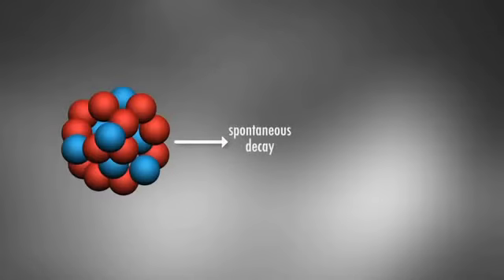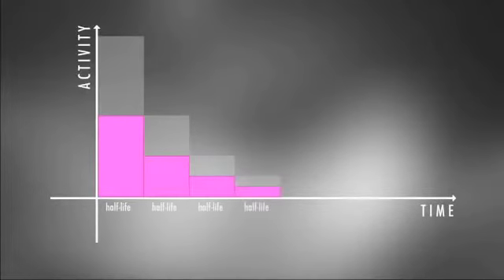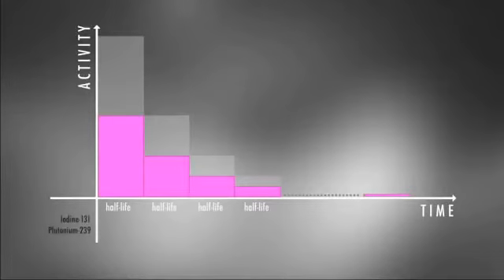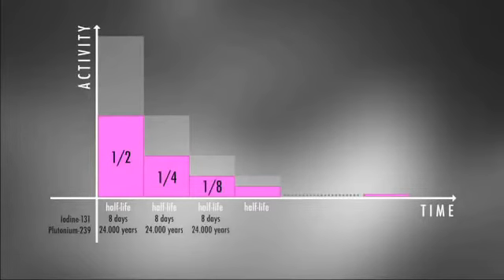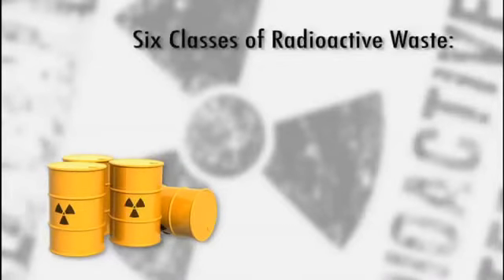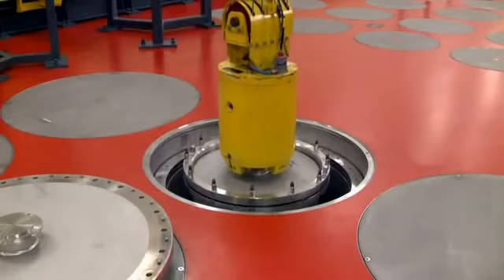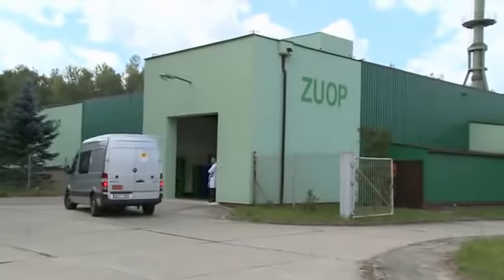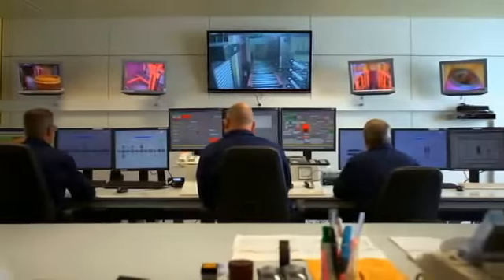Radioactive Waste The Journey to Disposal IAEA